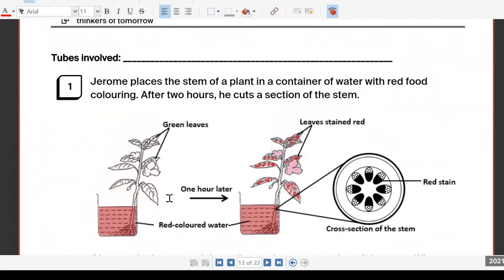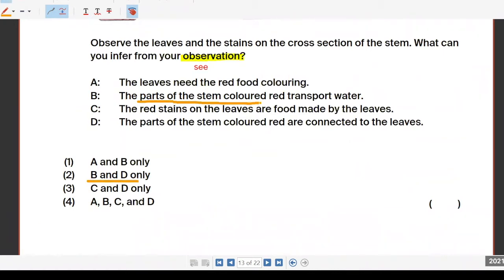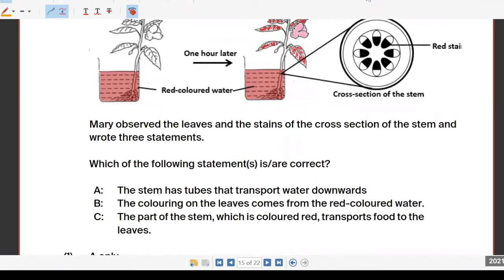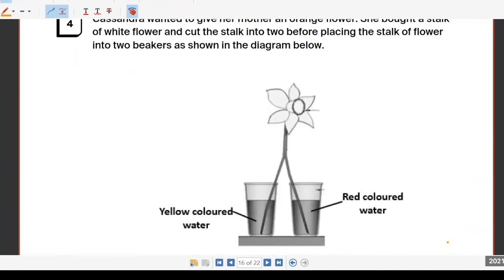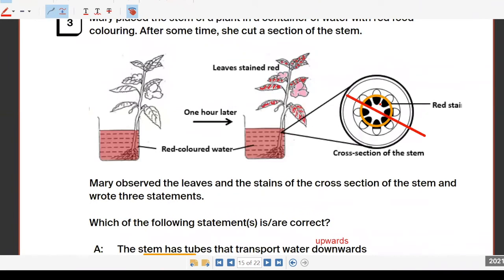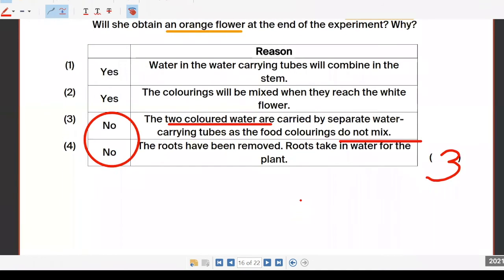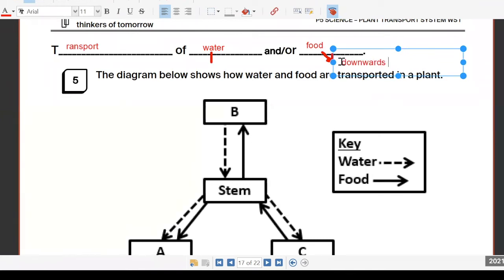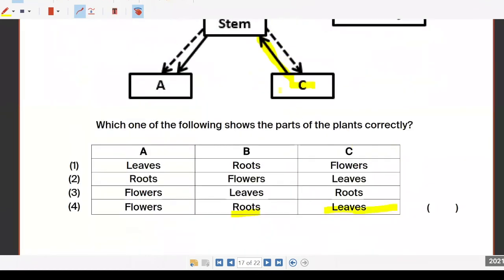PSLE Science Plant Transport Systems MCQ (TTA P5 Science Ep 13)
In this video, Teacher Nicole from Think Teach Academy goes through difficult P5 Science Plant Transport Systems multiple choice questions.